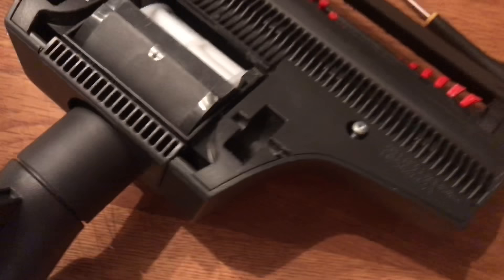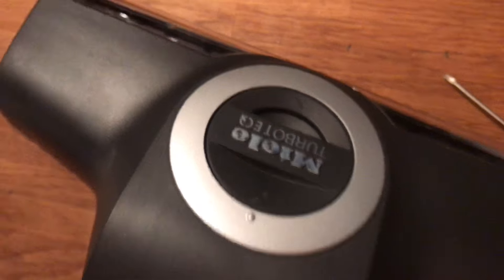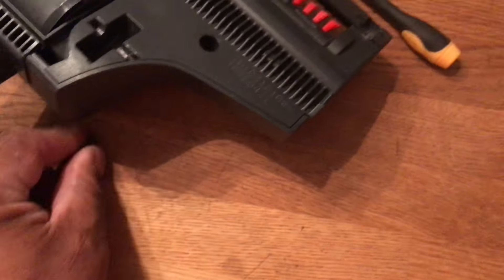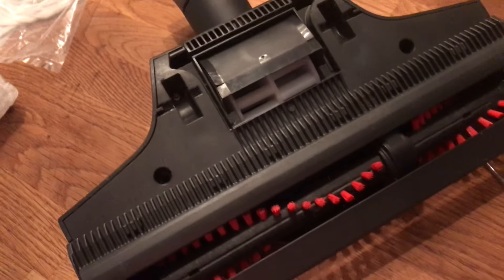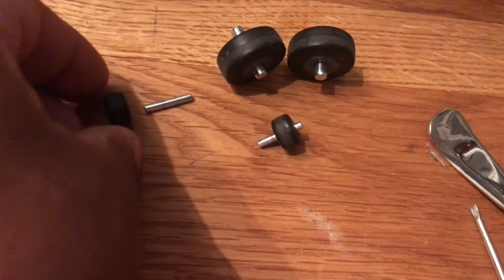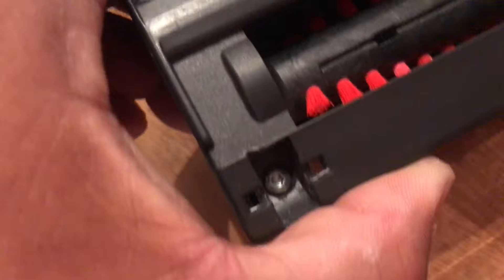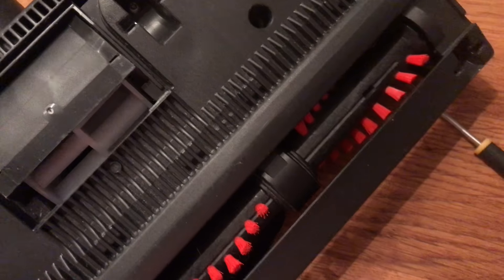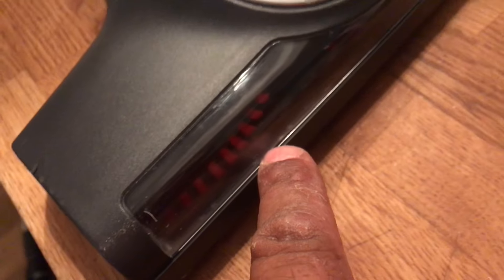Miele Turboteq STB305 Disassembly For Cleaning.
The Miele STB305 is a redesign of the outgoing 205 model. It is more efficient and a little quieter.